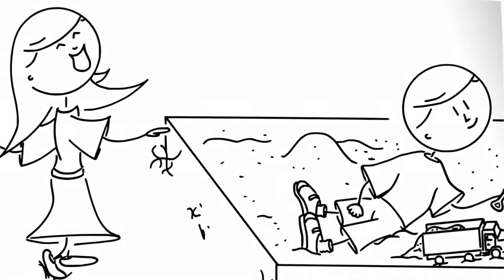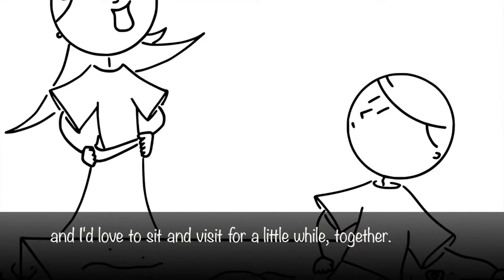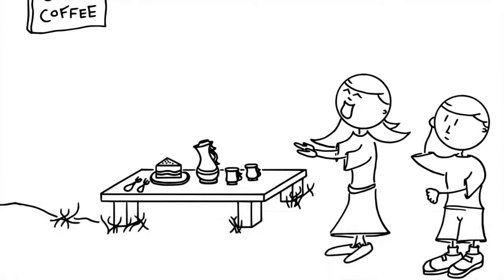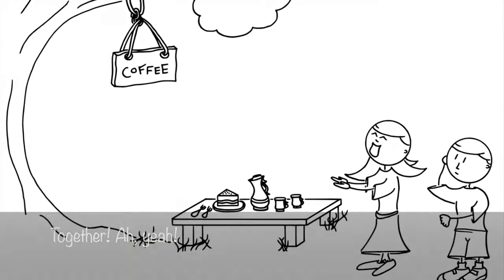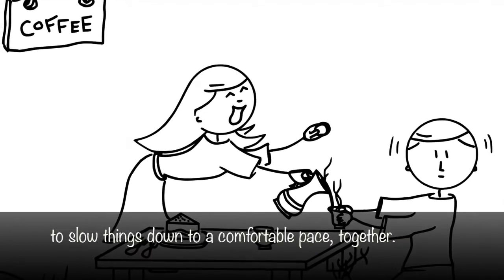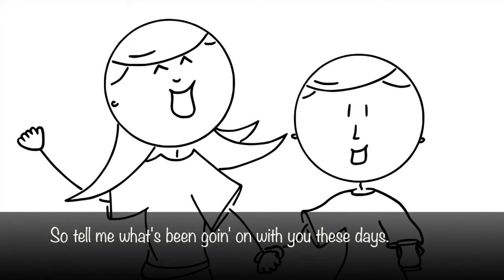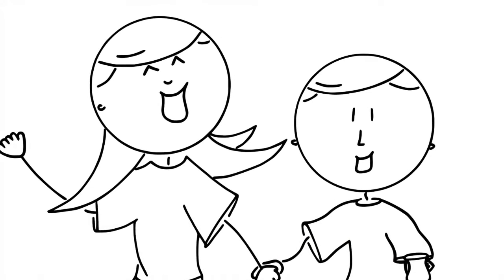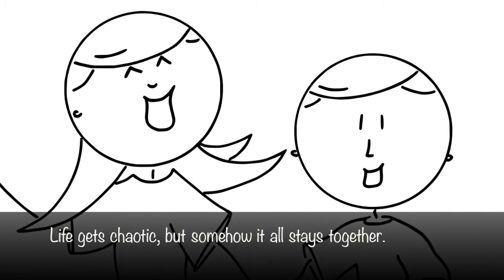Together by Matt Gill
In our busy lives, it is sometimes difficult to recognize moments when we need to set our work aside and spend time with those we love. Together is a song by Matt Gill that shares the idea that we can postpone our other tasks and put God, our family and our friends first. We can stop and find out how those we love are doing in this chaotic world and just enjoy their company with a simple pot of coffee, a piece of cake and an open ear.